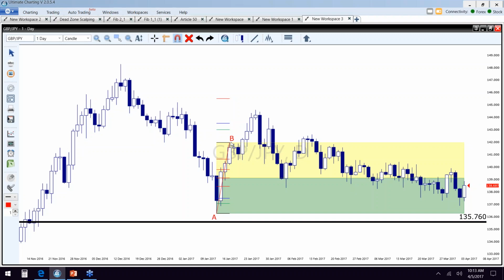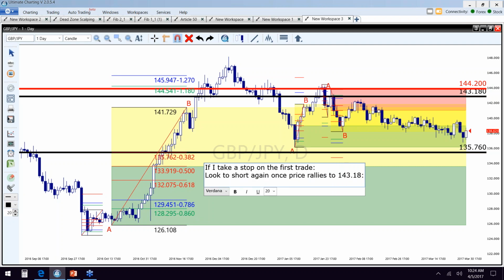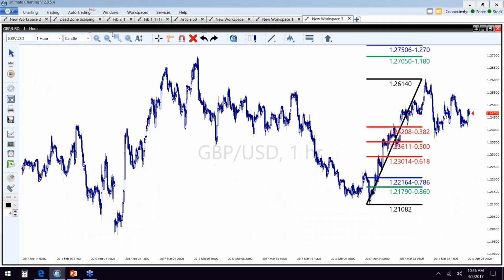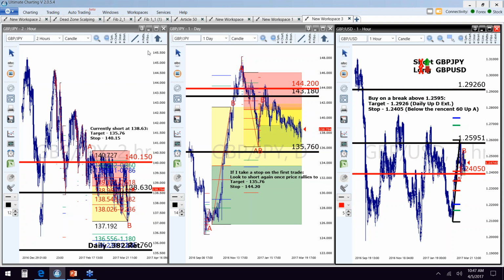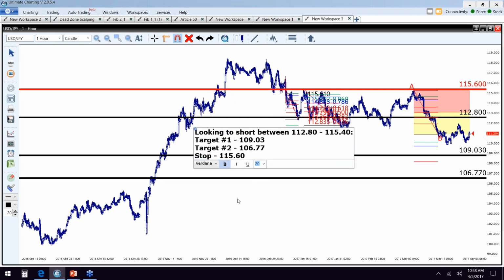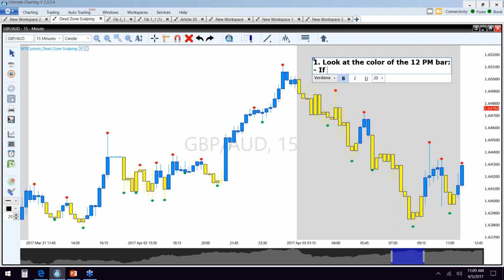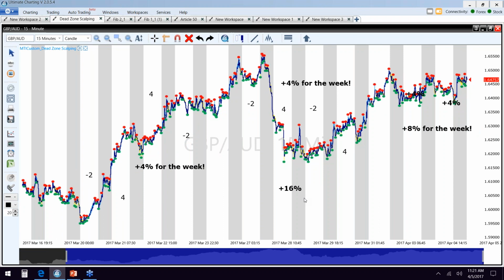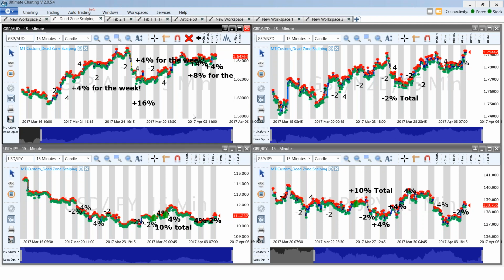2017 04 05 Mid Week Market Review-02